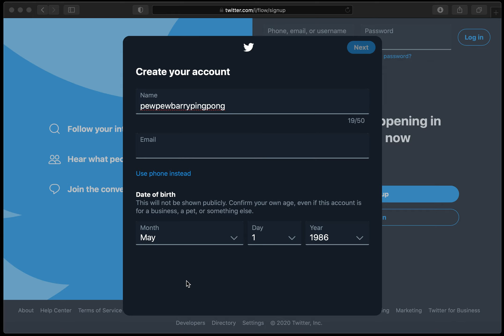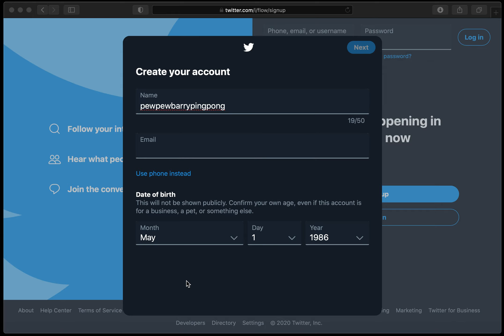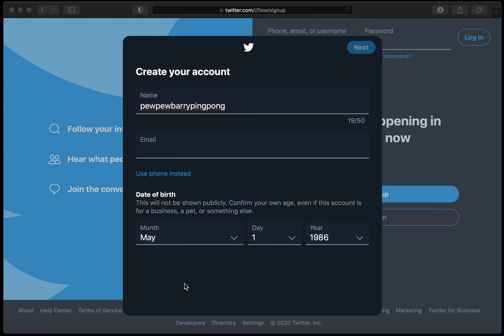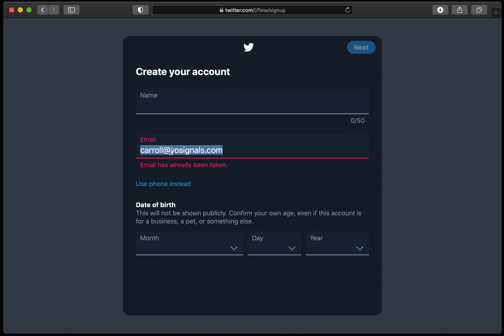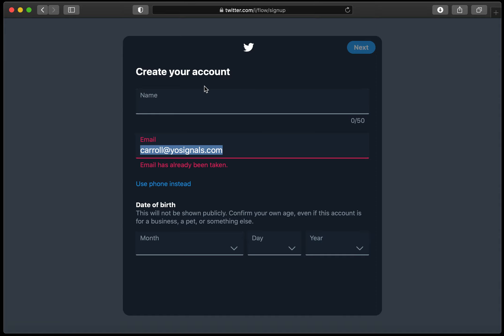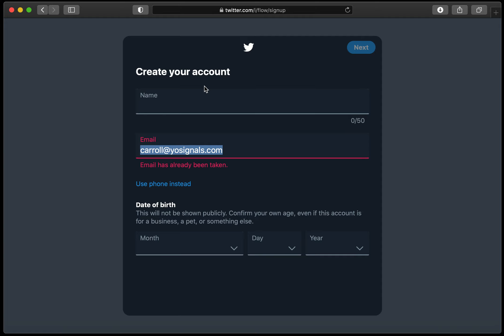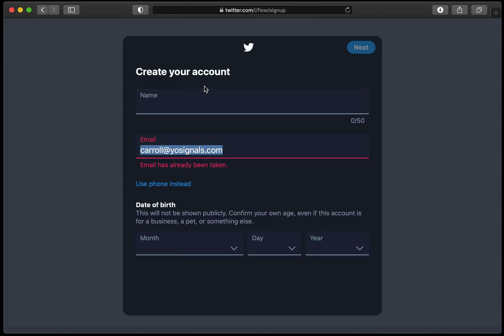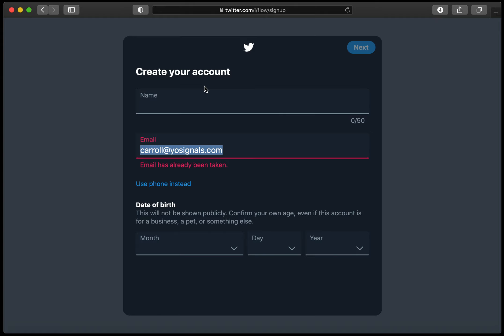Inference and Existence Monitoring ... draft 0.1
a quick visual induction to online service inference, and a 10(ish) minute rant about it's utility... I'd actually missed out the marketing/competitive advantages and the monetisation stuff - on purposes but bring your own outcome/utility to this method of inference.